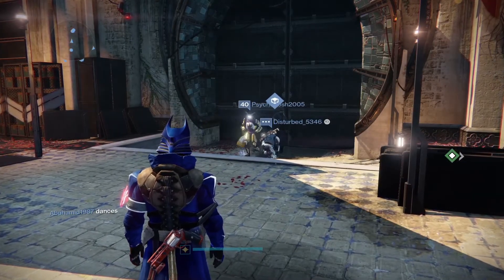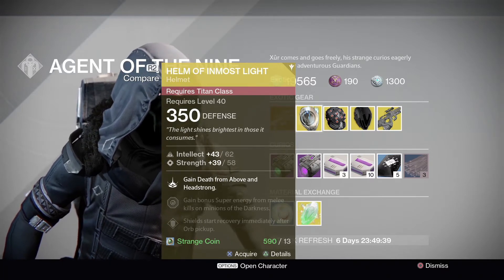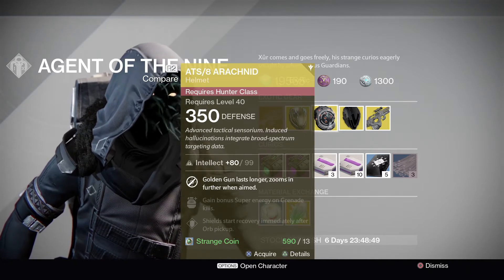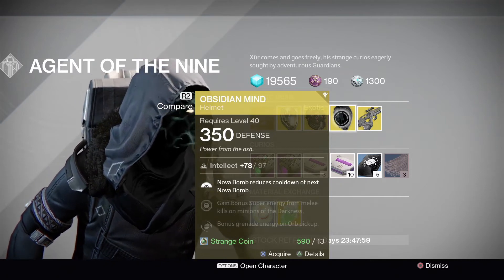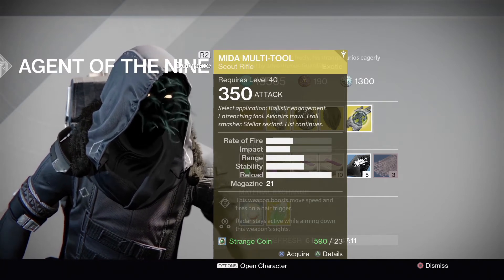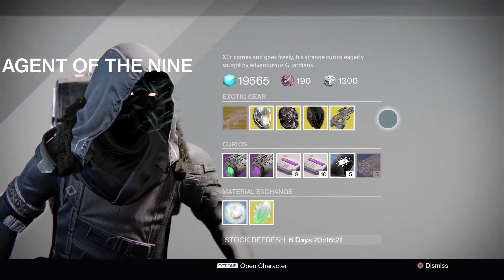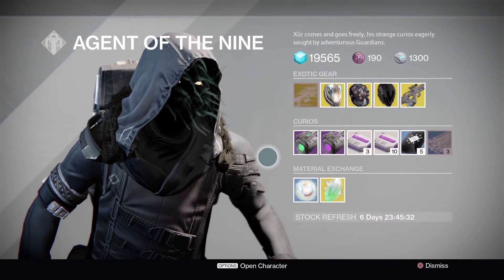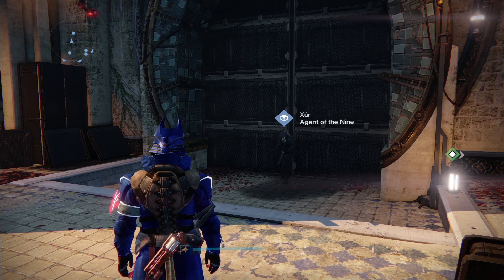Xur Day: 20/01/17 - 22/01/17 - Tower North + Iron Banner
Hi Guardians

Xur is back once again!

Location: Tower North
Loot: Legacy Engram - Heavy Weapon
Helm of Inmost Light - Titan Helmet
ATS/8 ARACHNID - Hunter Helmet
Obsidian Mind - Warlock Helmet
Weapon of the Week - MIDA Multi-Tool Scout rifle

Iron Banner is also on this week so another chance to get up to 400 light level gear.

Thank you and I love you all

BYE